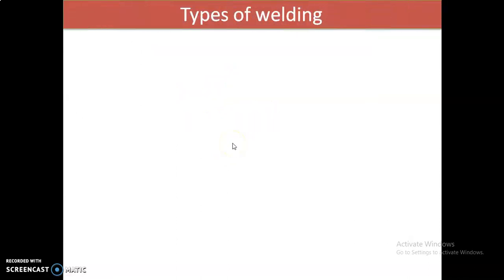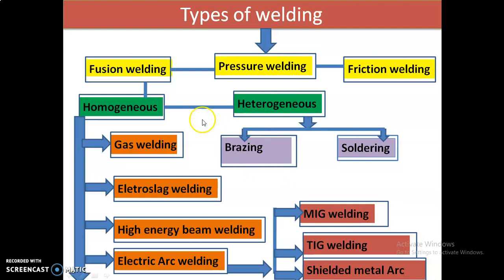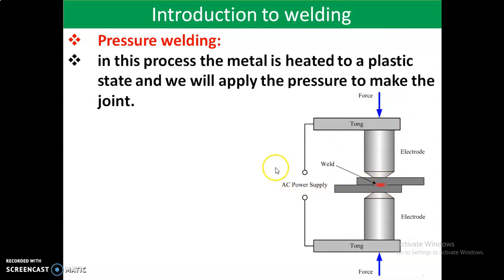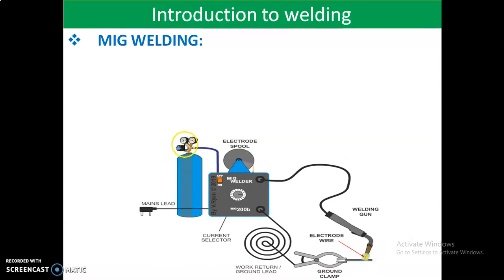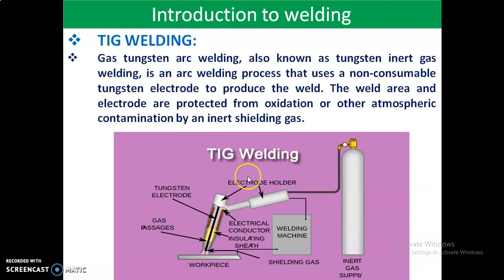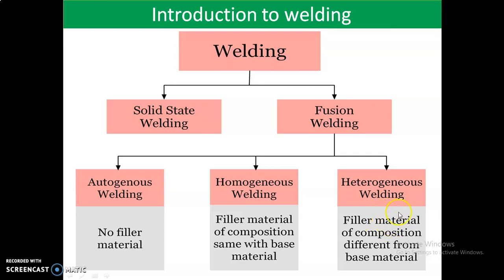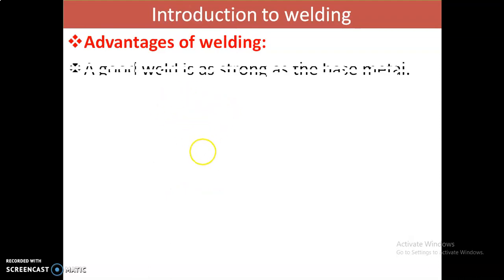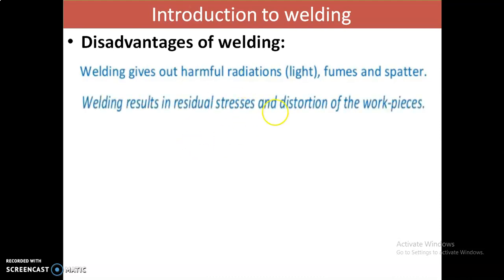Types Of Welding Classification of welding processes